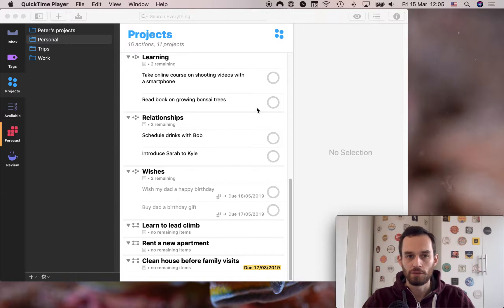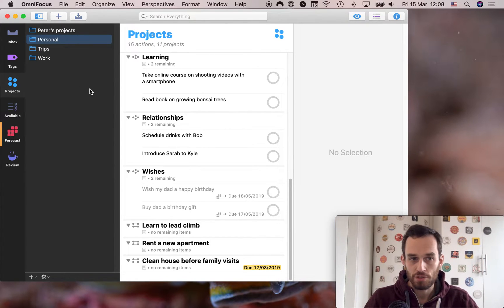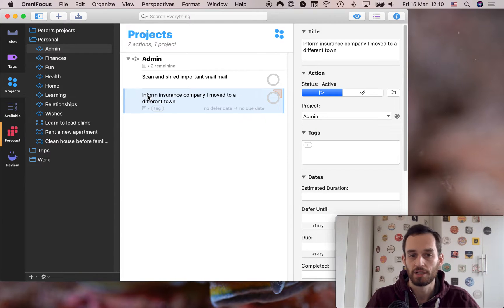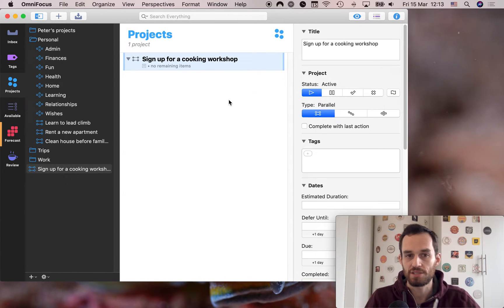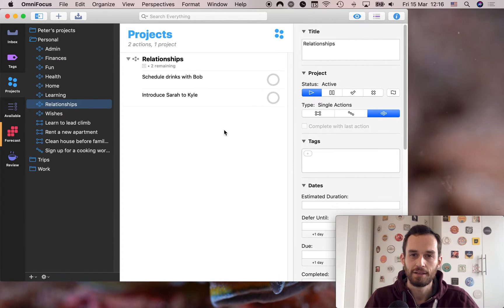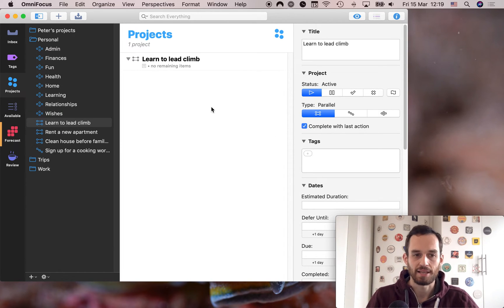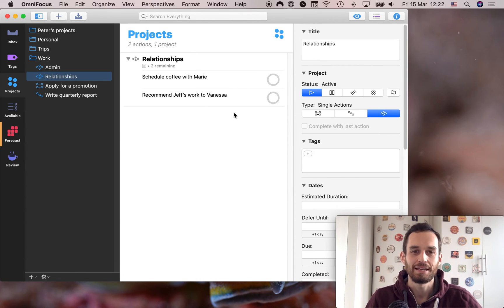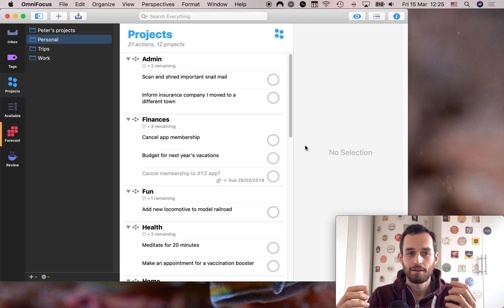How to Set Up Your Projects and Folders in OmniFocus 3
Want to get organized? Here's a great OmniFocus 3 projects and folders setup.

You can only discover over time which OmniFocus setup and workflow is best for you. But you have to start somewhere. Here's a great starting setup. Use it for a while, maybe 2–4 weeks, and then tweak it as needed.